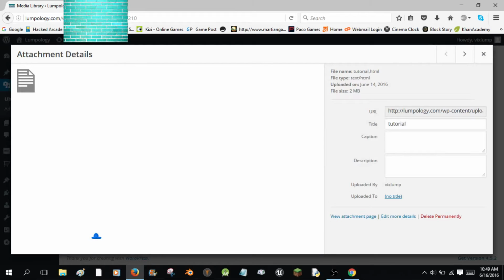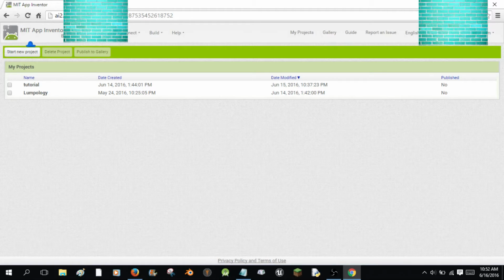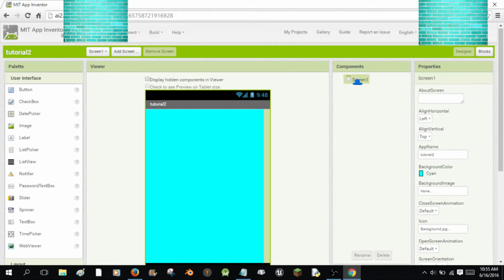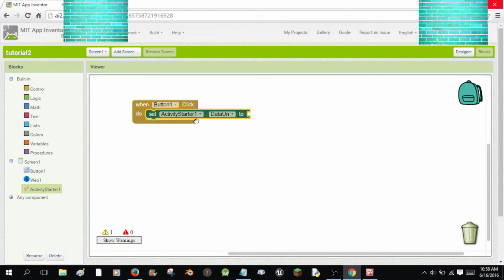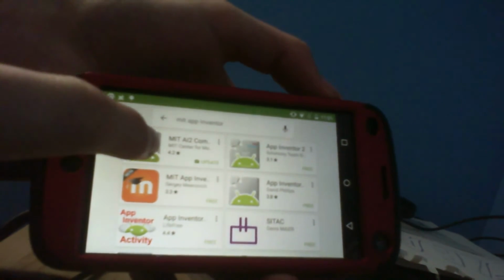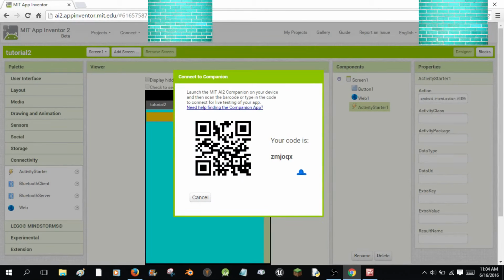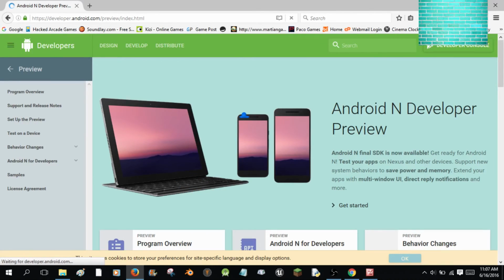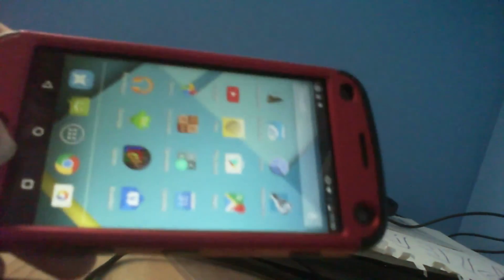How to make an android game in blender part 2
Before you try selling your app on google play make sure it is compatible with all of these licenses: